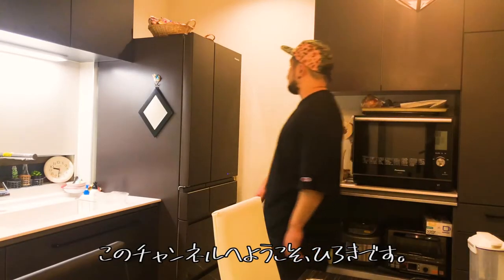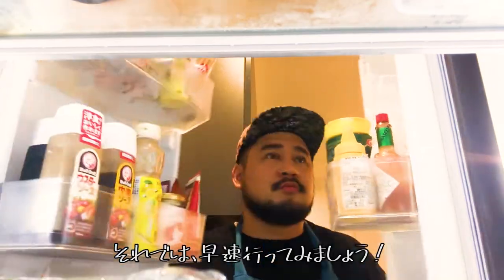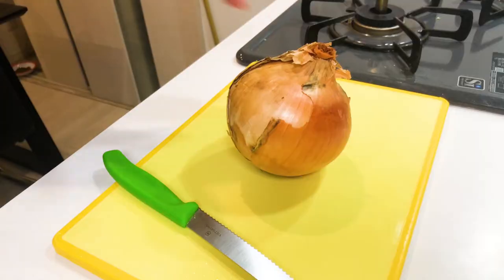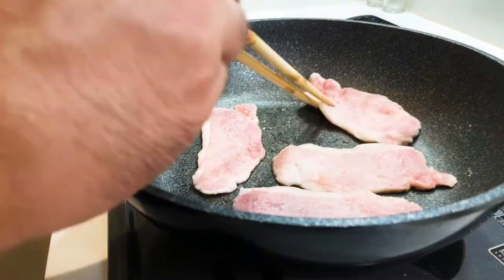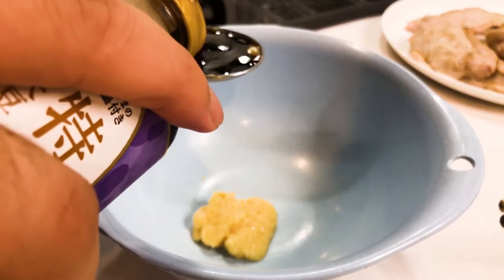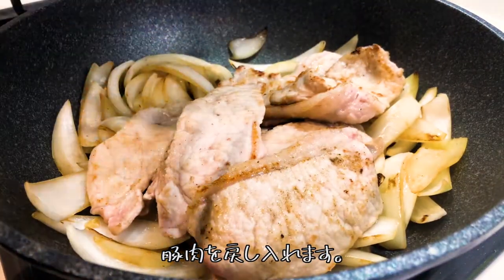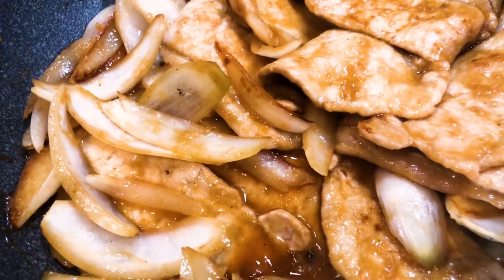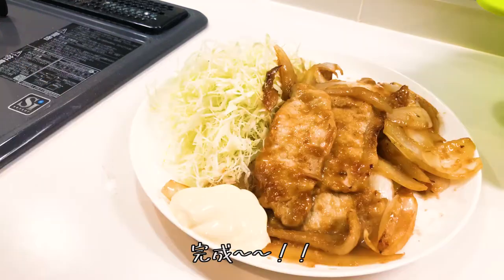Oishii Cooking #4 Shougayaki(Japanese ginger pork stir-fry)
Hello, everyone!
I'm Hiroki, from Japan.
Today, I'm going to show you how to cook 【Shougayaki】
It's Japanese ginger pork stir-fry.

Ingredients
Meat（Pork）
Ginger
Cabbage
Soy sauce
Mirin
Sake
Flour